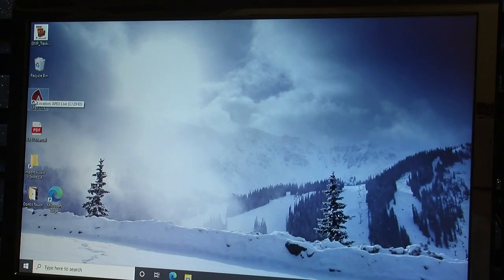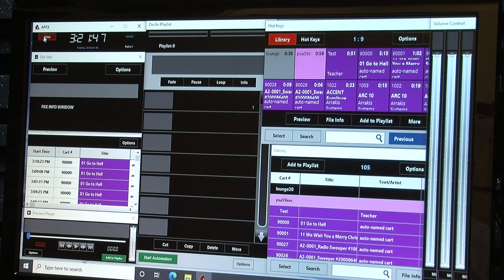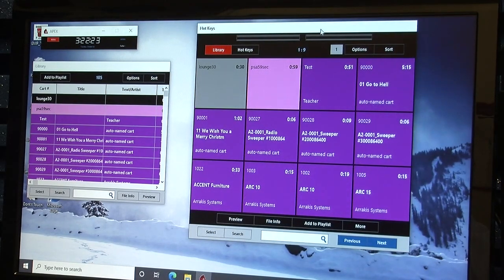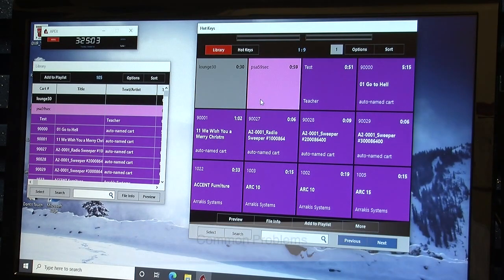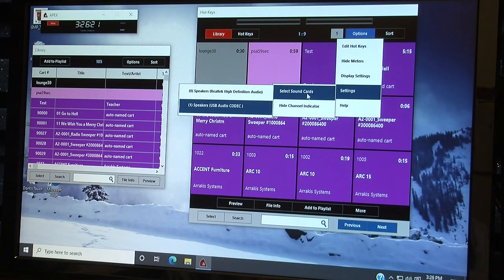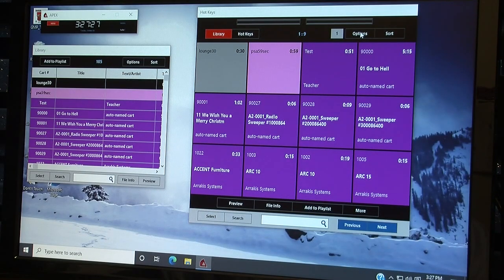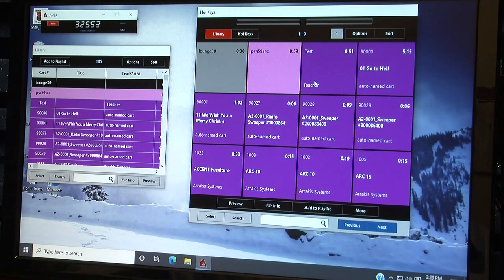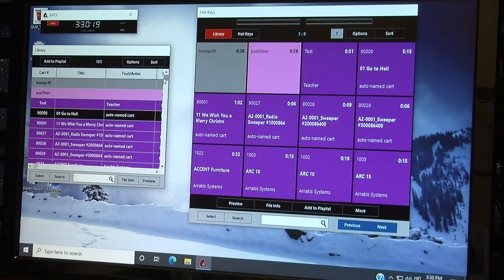Radio 1 Virtual Cart (APEX LIVE) Professor JM MCY